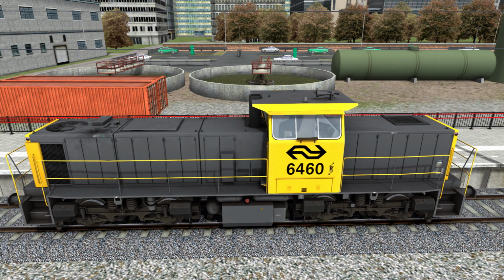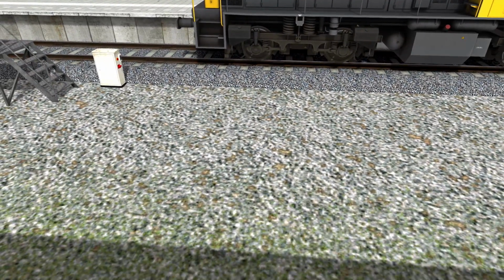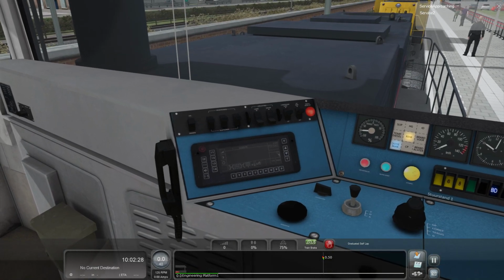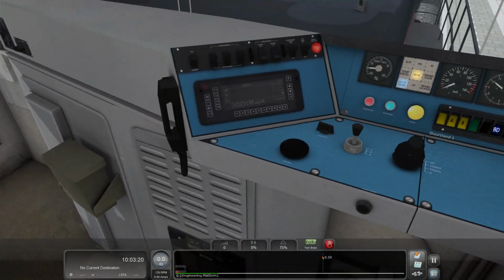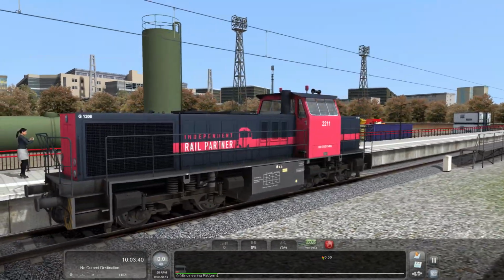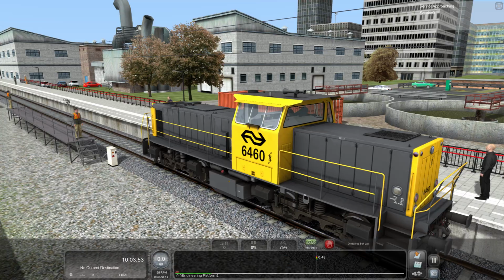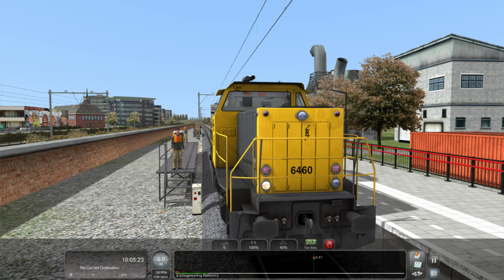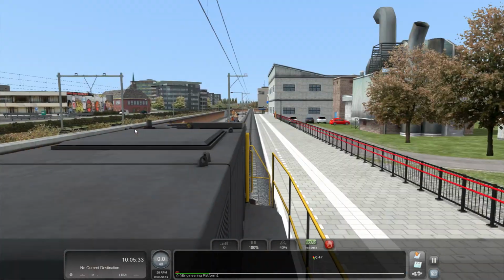ChrisTrains NS6400 v4 update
A short video showing some of the new features of the v4.0 update for the NS6400.

Een korte video met enkele van de nieuwe functies van de v4.0-update voor de NS6400.